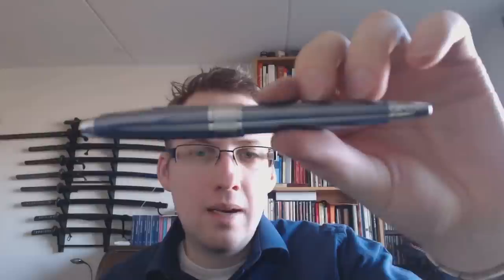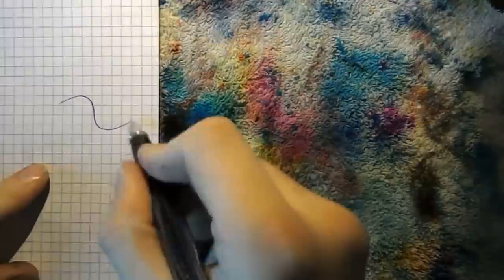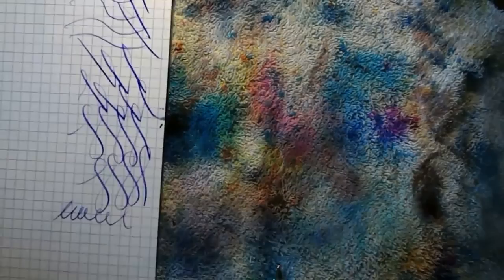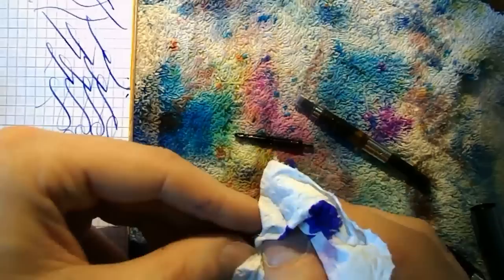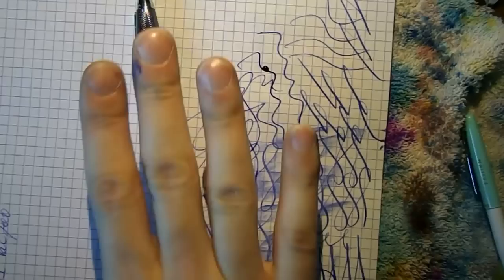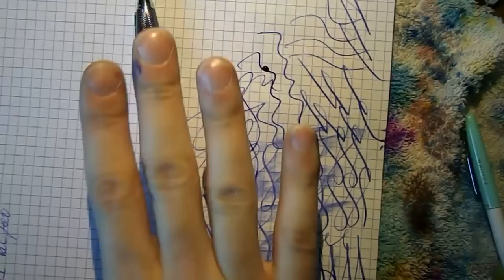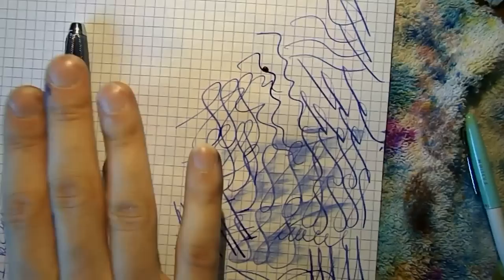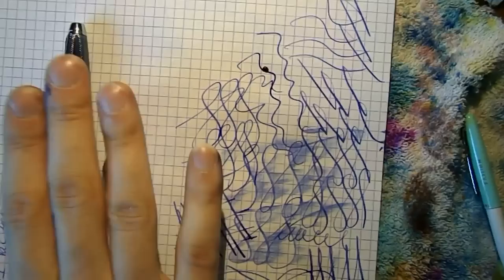Making a High end Pen a Bit Wetter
Just to show that these tricks don't just work on cheap pens.  DISCLAIMER: I show these techniques for illustrative and educational purposes only; you choose to replicate them at your own risk: I cannot and will not accept responsibility for broken pens or nibs.